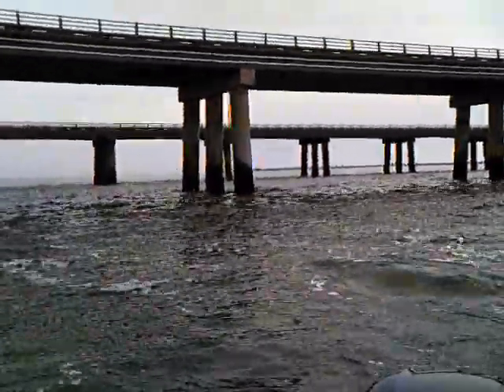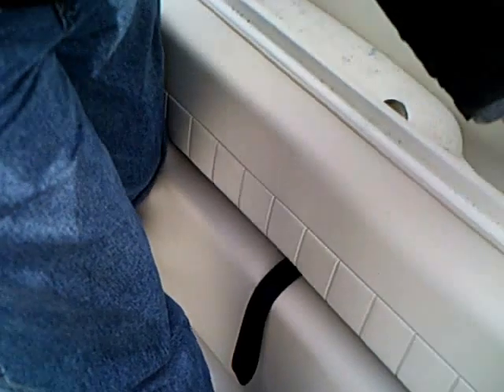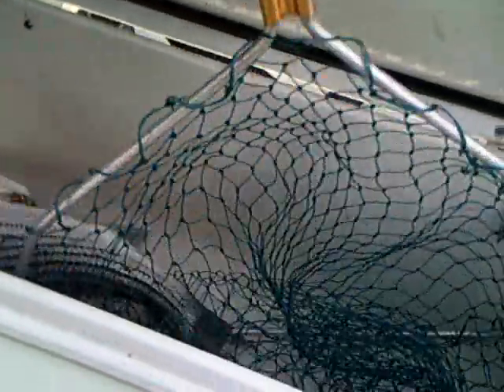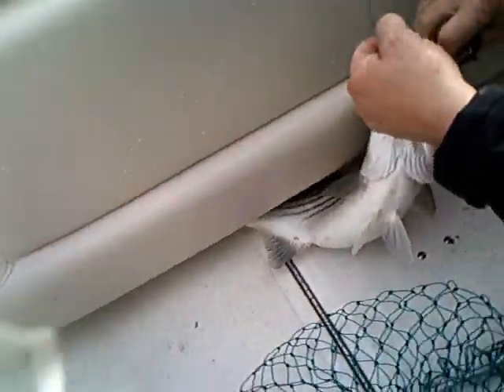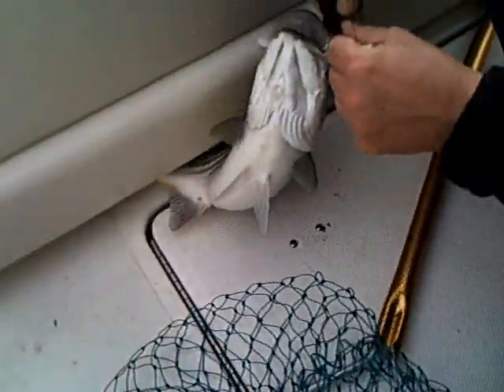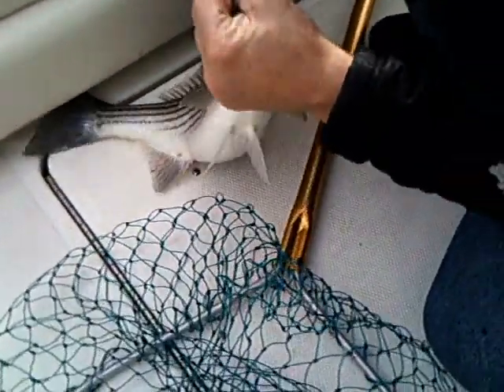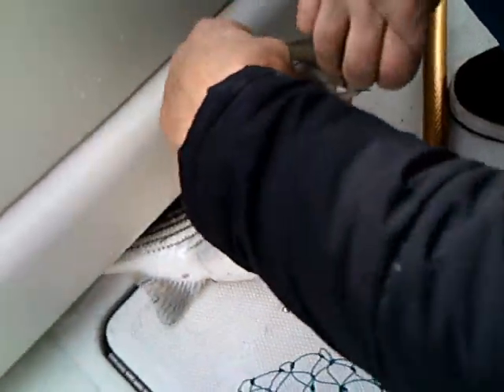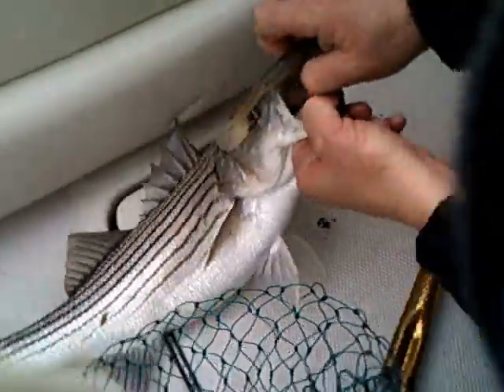Rockfishing Hampton,VA 12/12/09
sorry the memory ran out   :(